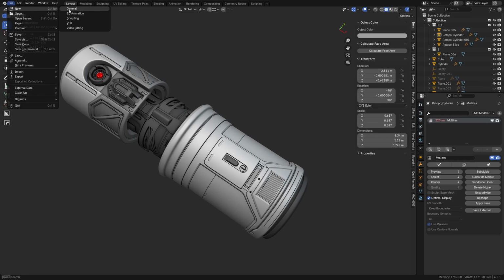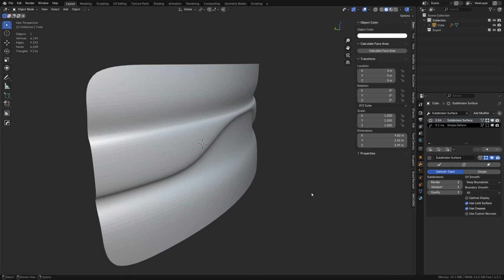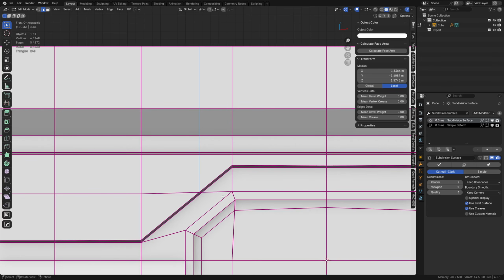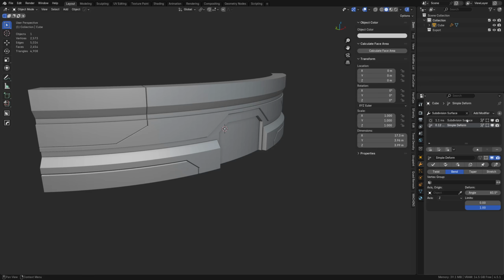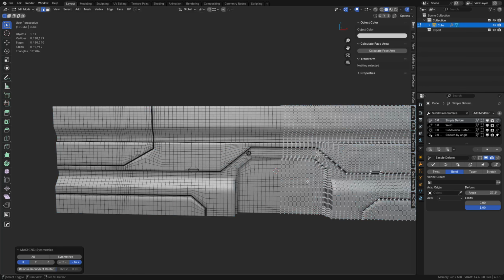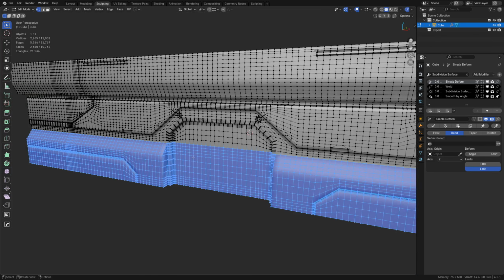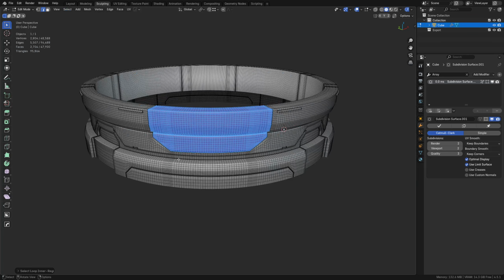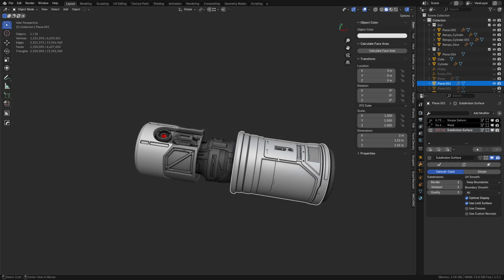QA - Modeling Complex Cylinders in Blender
Answering a viewer question on creating more complex subdivision cylinders.